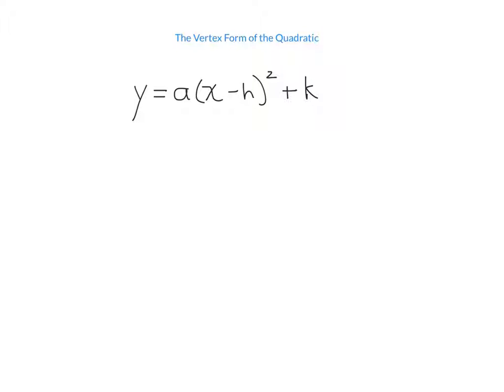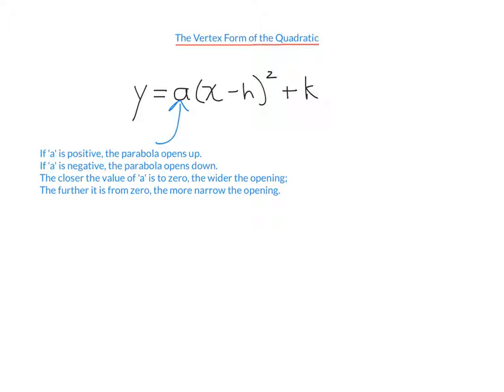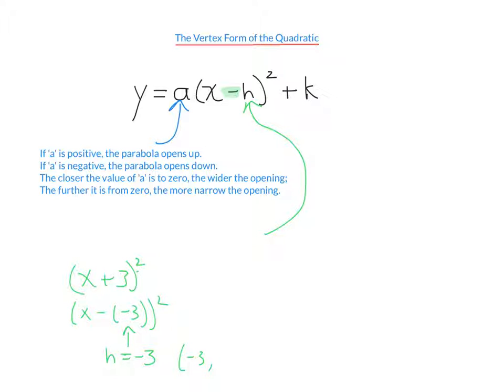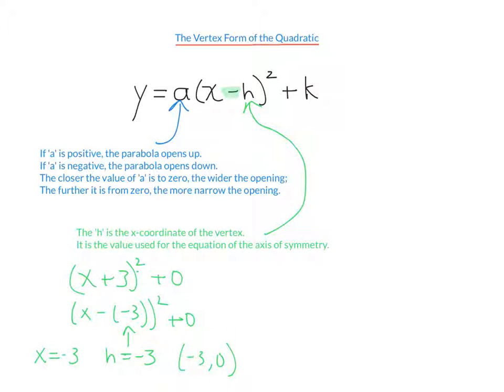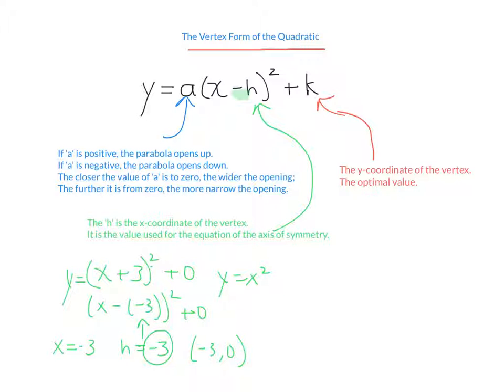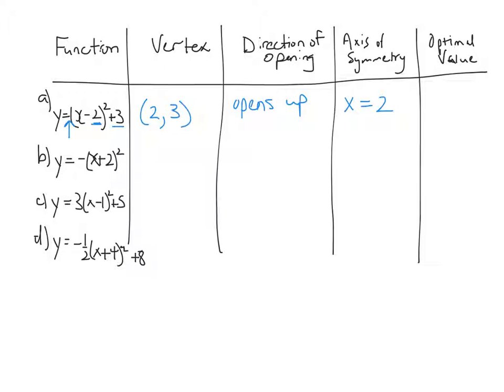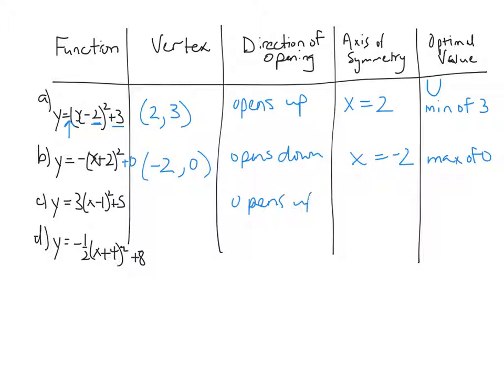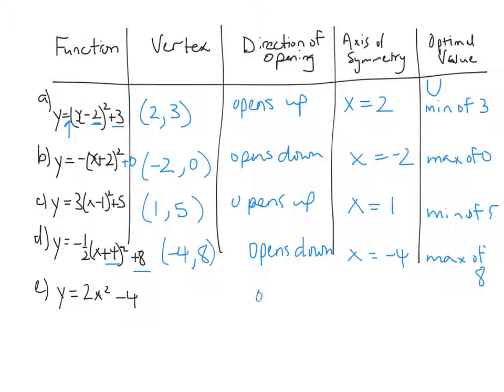The Vertex Form of the Quadratic